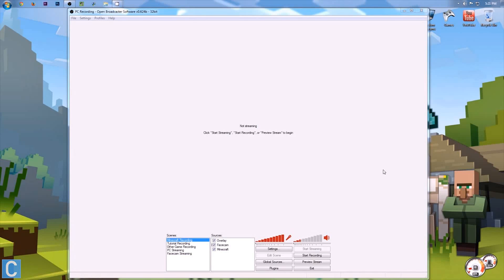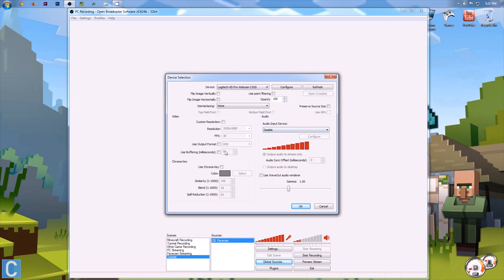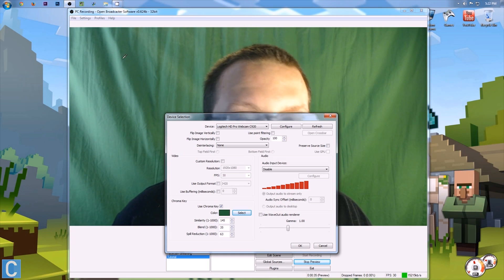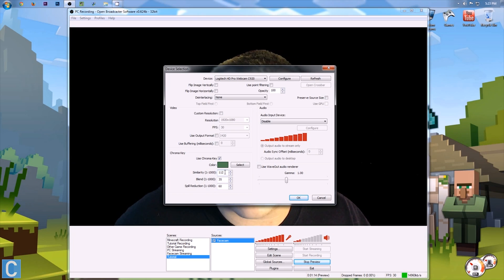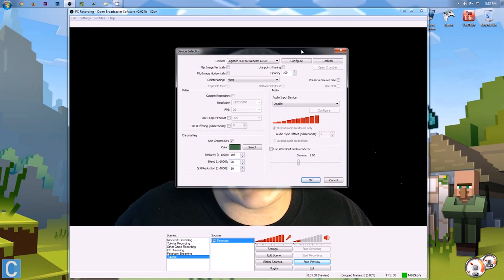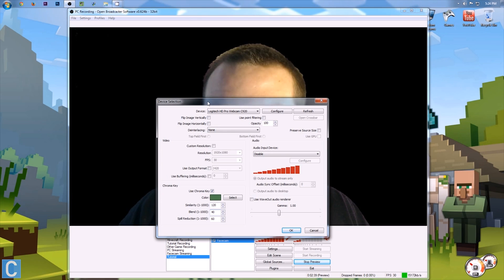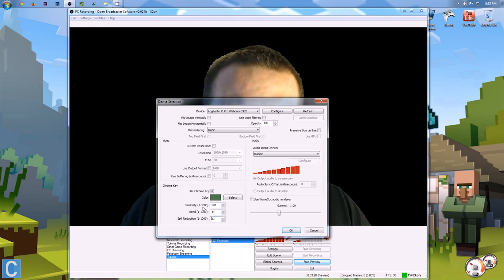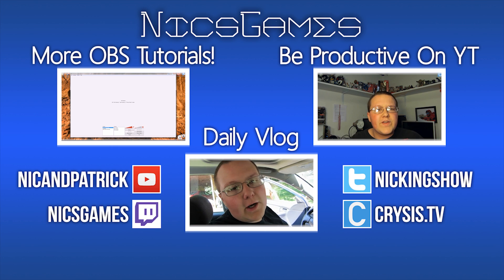How To Use A Green Screen In OBS (How To Chroma Key Using OBS)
In this video, you will learn exactly how to setup your green screen using Open Broadcaster Software. You do this using Chroma Key, and it is very easy to do.

About this video: In this video, I, NicsGames, will teach you how to use a green screen with Open Broadcaster Software, OBS. This is done using chroma key, and it I will be showing you how to use chroma key using OBS. This is the best way to use chroma key with Open Broadcaster Software. This will show you how to use green screen on a livestream, and how to take the background out of a facecam. This is most definantly the best way to take the background out of a livestream using chroma key on Open Broadcaster Software.